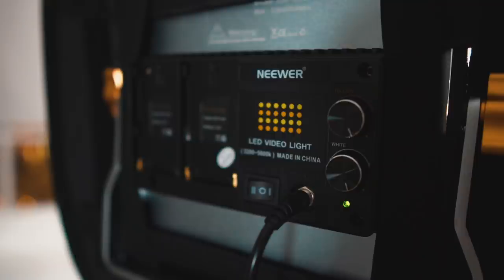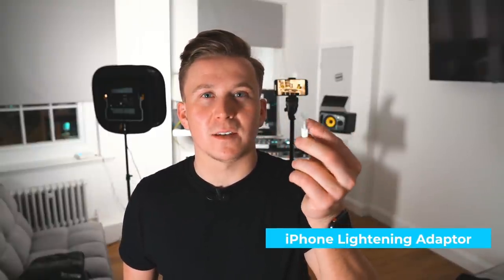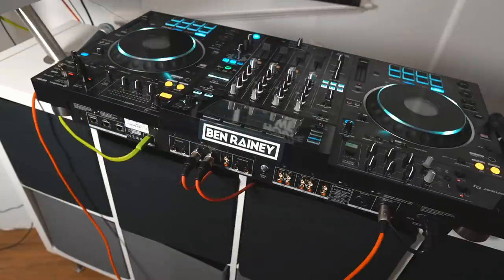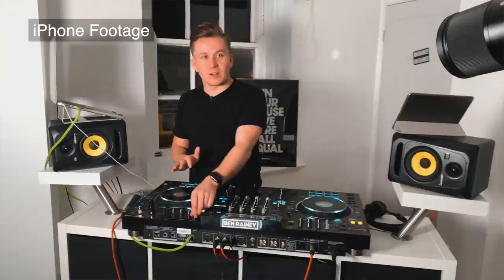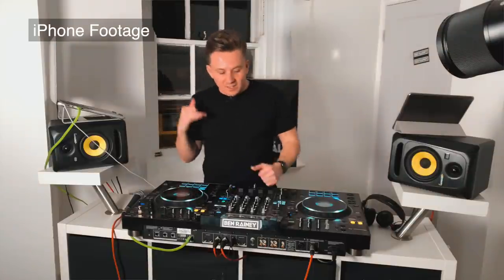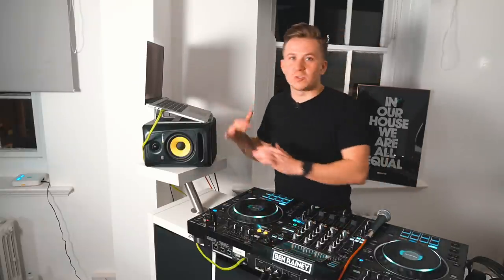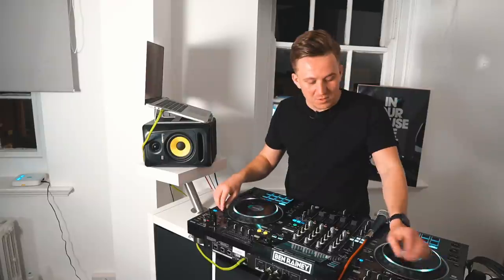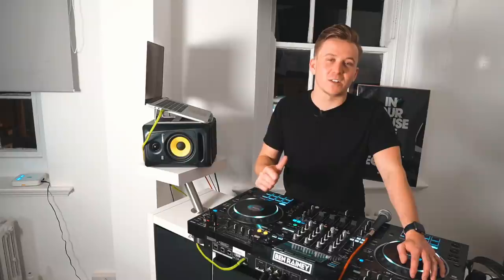How to live stream the perfect DJ set!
Learn How To DJ With Me

DOWNLOAD MY MUSIC FOR FREE.. 👇🏻

Things I used in this video:

► Rode SC4 Adaptor
► Apple Lightning Adaptor
► Neewer NT480 Lights

GET ALL THE GEAR I USE.. 👇🏻

CAMERAS & TECH:

► My 4K BEAST Camera
► My 4K VLOG Camera
► Best Travel Microphone
► Best VLOG Lens
► Best 4K Action Camera
► Best 4k Drone for Travel
► Best Gimbal for Travel
► Best Curved 35’ Monitor for Studio
► Best BEAST iMac for Production & Editing Videos
► Best Macbook for travel & fun
► Best Tripod for VLOG & Travel
► Best Tripod for DJ livestreams
► Best Lighting for Studio & DJ sets
► Best Colour LED for professional look
► Best & Cheap BEAST of a rucksack for 15’ laptop & equipment!
► RAPID SSD for storing ALL your data!

DJ EQUIPTMENT:

► Best Music Studio Speakers
► Best DJ Speakers for mixing
► Best Headphones for Producing
► Best Headphones for DJing
► The ULTIMATE All in 1 Pioneer Decks
► BEST Pioneer Budget Decks for Beginners
► The Fastest USB Sticks EVER!
► BEST Microphone for recording vocals
► BEST Microphone for Podcasts & Tutorial Videos
► How to soundproof your roof on a budget
► INSANE bass trapping studio monitor stands

WANT MORE BEN RAINEY MUSIC? 👀

FOLLOW BEN RAINEY! 📲

DO YOU WANT FREE MUSIC & MORE ⁉️

Sign up to Ben Rainey mailing list below and you will get everything first.. 👇🏻

GET IN TOUCH WITH BEN RAINEY 📩

P.s have you heard the new Ben Rainey track? 👀

Ben Rainey & Felix Leiter ‘Good Times’